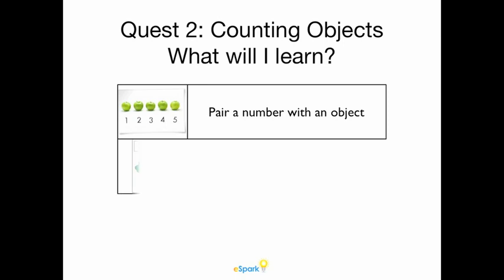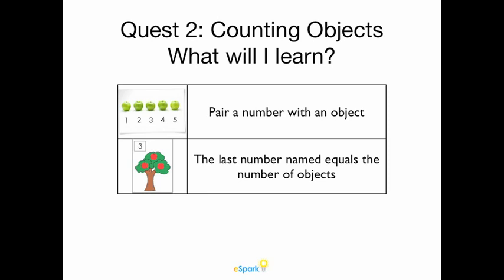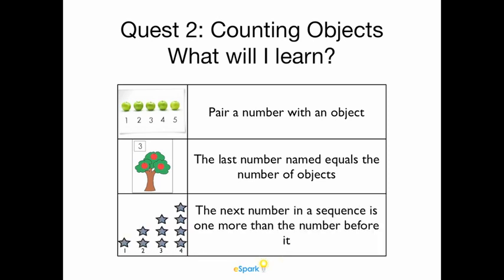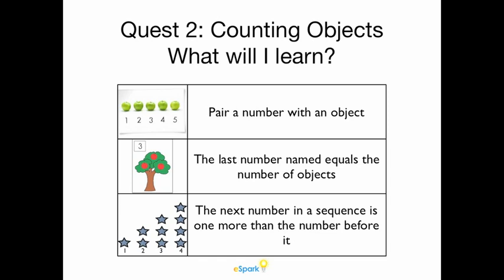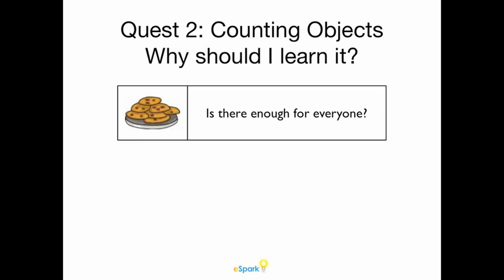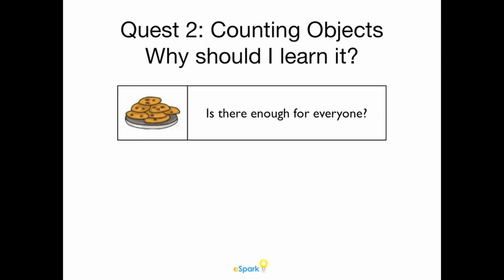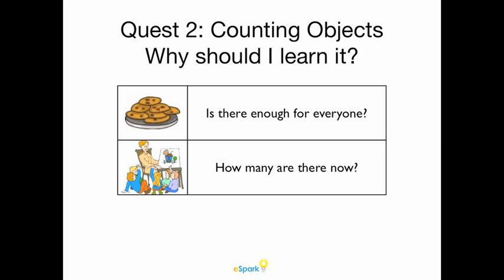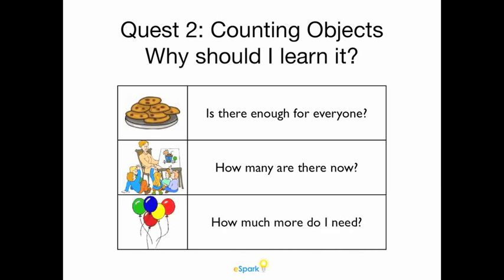eSpark Learning: Counting Objects Framing Video (K.CC Quest 2)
This eSpark Learning video will help students master Common Core Standard K.CC: Pair a number with an object, the last number named equals the number of objects, and the next number in a sequence is one more than the number before it.

This framing video is only the beginning of eSpark's iPad-specific personalized learning system—there's more!  We streamline the best third-party apps, great educational practices and data collection into one delightful K-8 platform used to add engagement and highly differentiated Common Core aligned content to a variety of classroom settings such as early learning, 1:1 programs, intervention, Special Education and more.

Interested in learning more about eSpark?